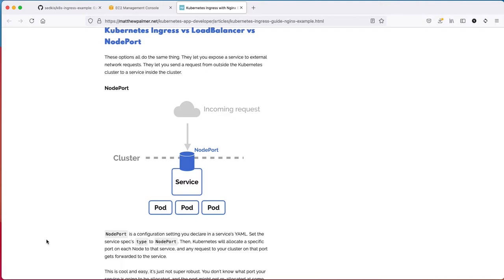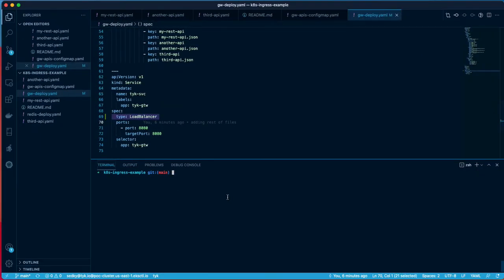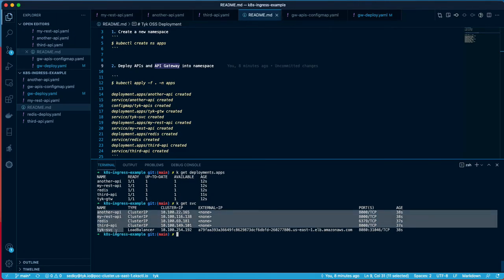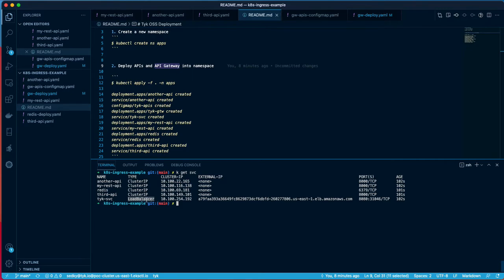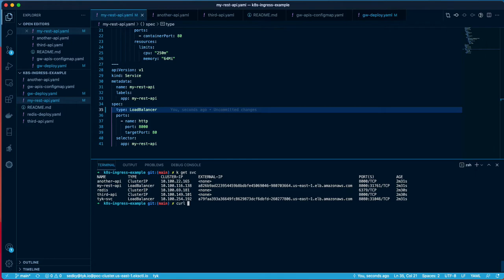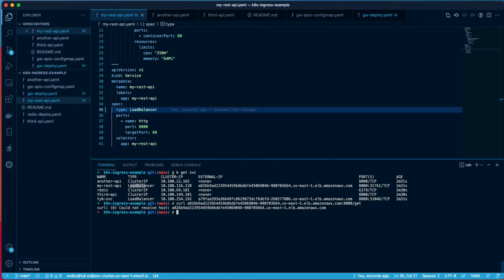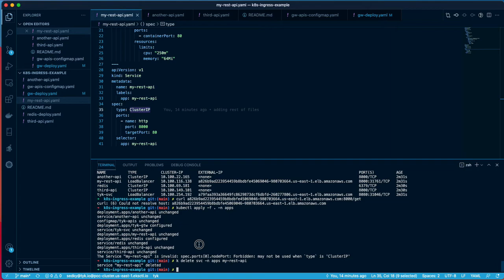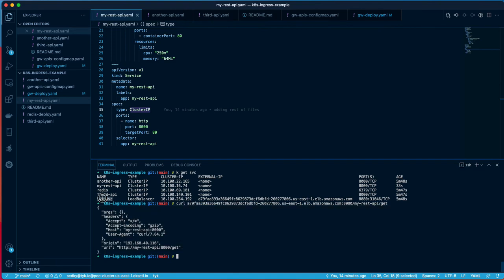Kubernetes Ingresses & Load Balancers - What and Why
What is a Kubernetes Ingress and why is it important to use one for a Kubernetes Cluster